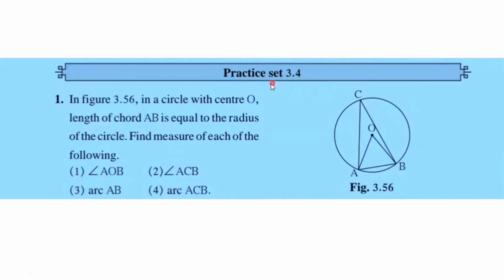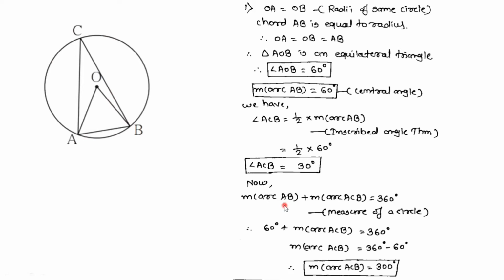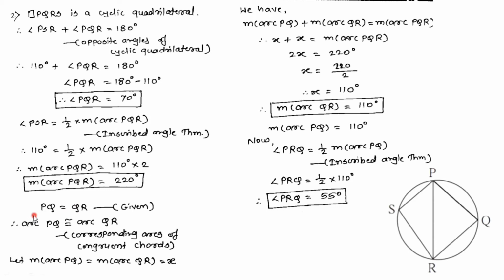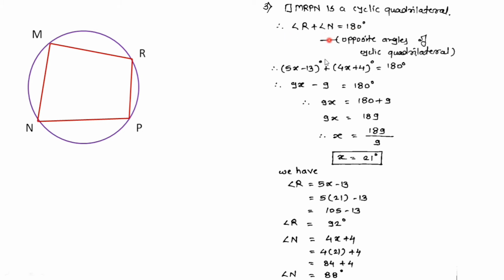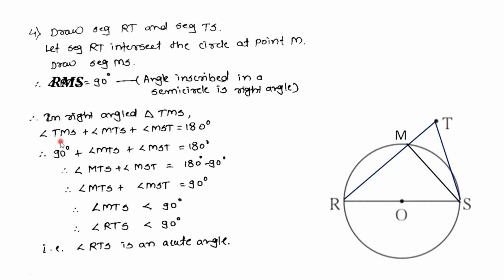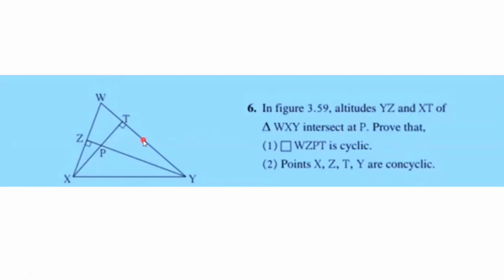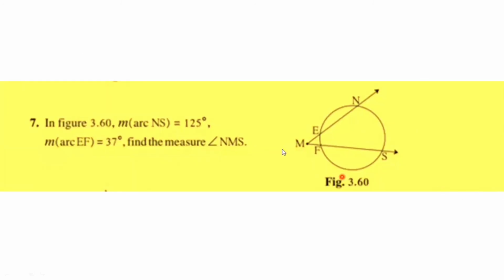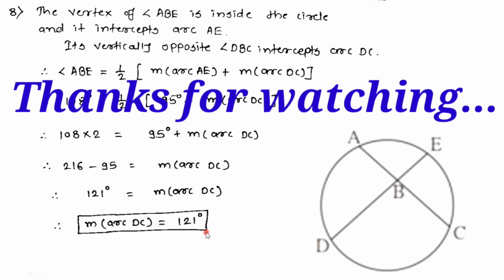Circle - Practice set 3.4 - solved problems